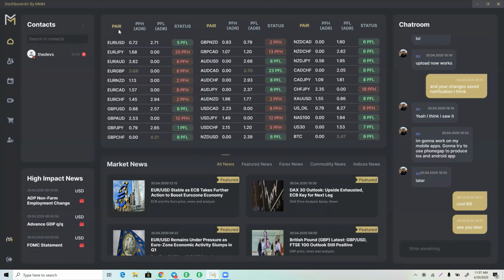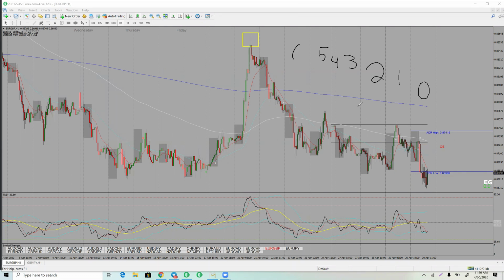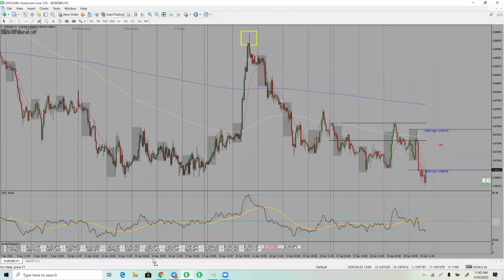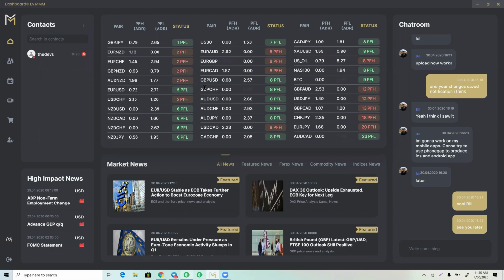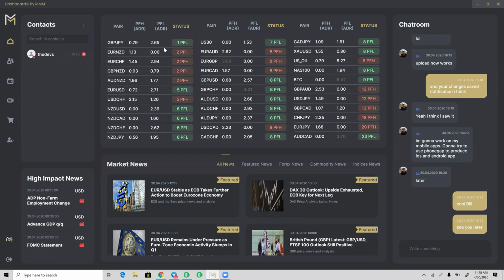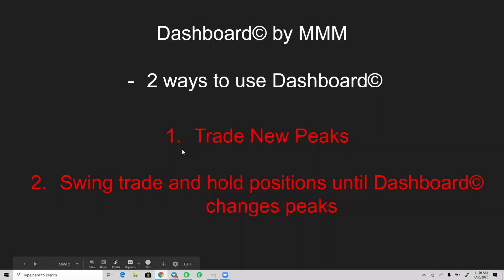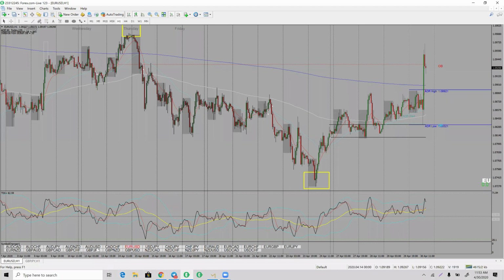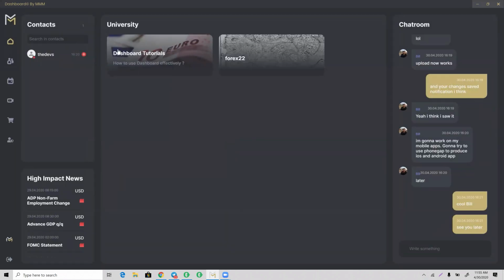AI Powered Trading Software Demo - Dashboard© by MMM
Dashboard© by MMM is an intelligent AI powered trading algorithm that helps you stay in the right market direction with almost a 100% accurate reading. Just follow the Dashboard© direction and wait for the M or W pattern to enter your trade and see the profits roll in. Finally it's time to take the emotions out of trading and focus on what really matters... Making consistent profits.